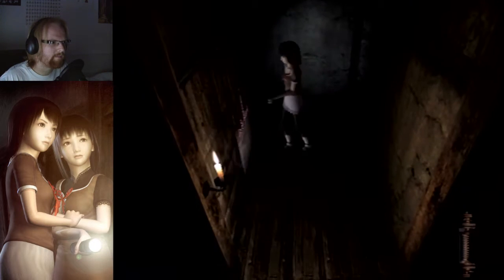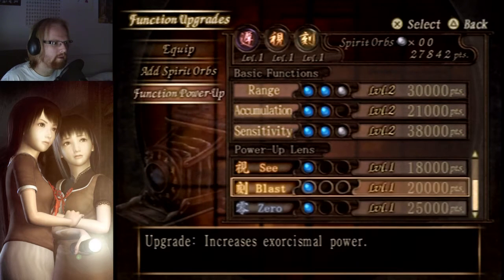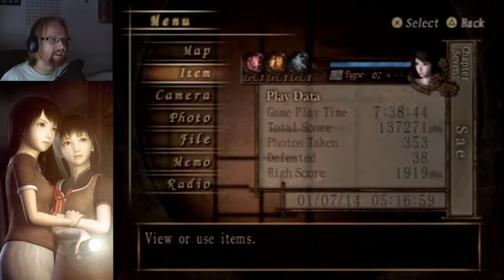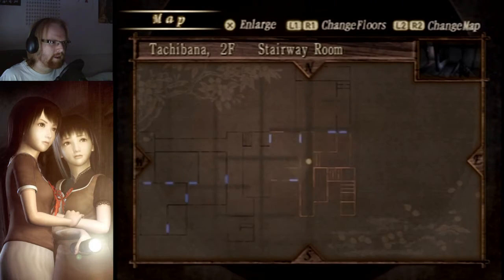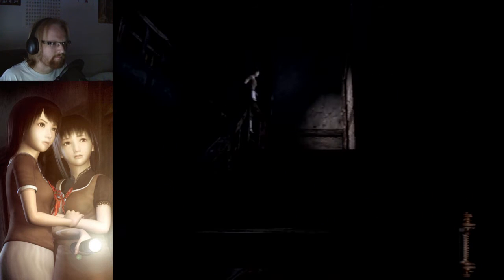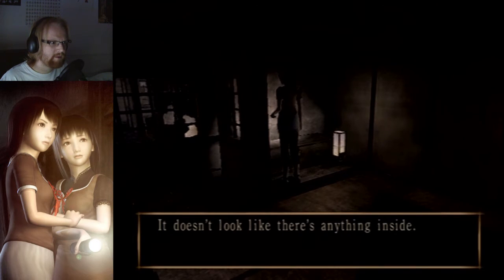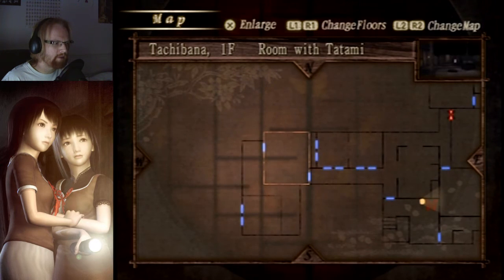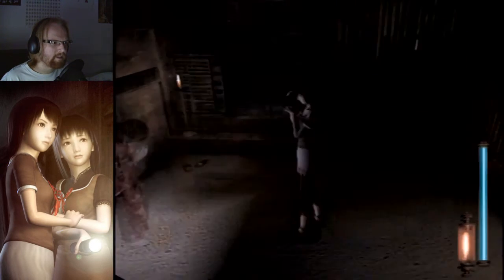Fatal Frame II (Part 32) walkthrough | READY? FIGHT!!